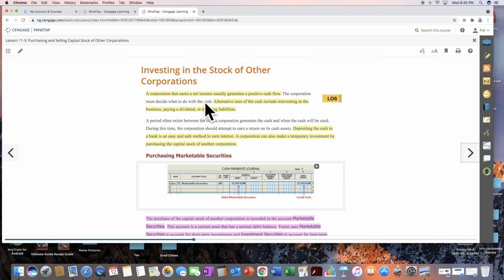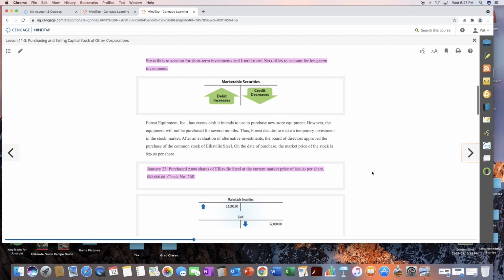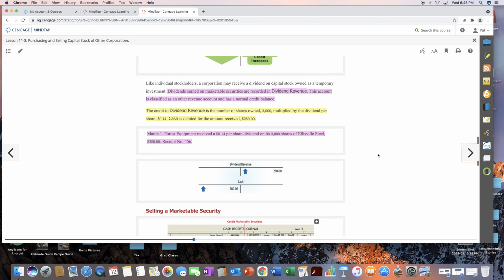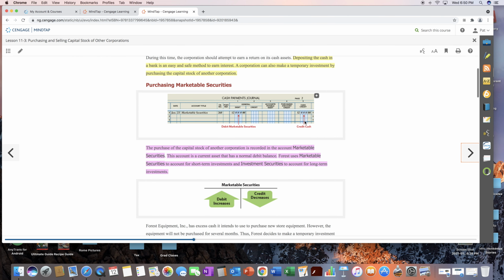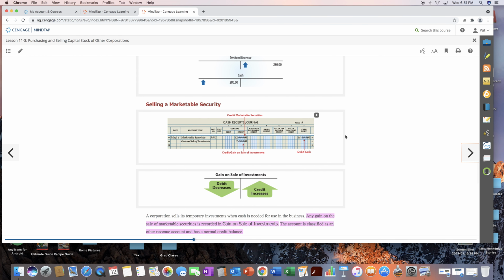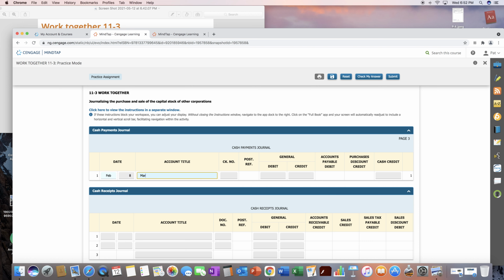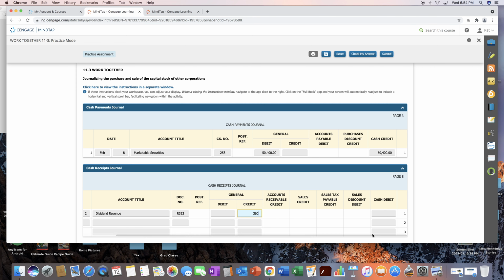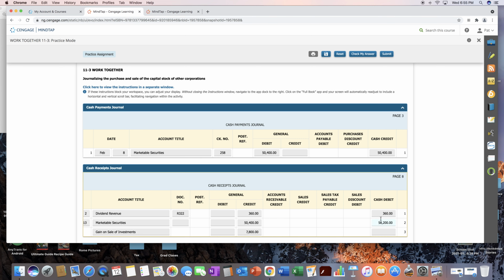11 3 ADV Notes and Wkt